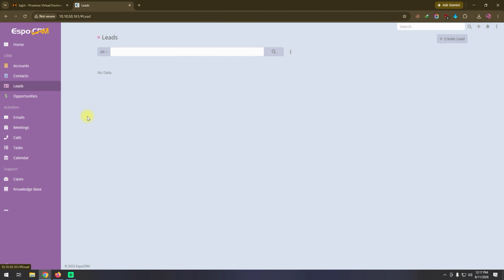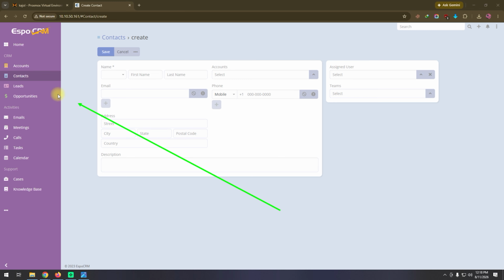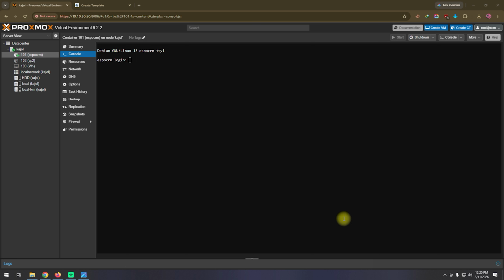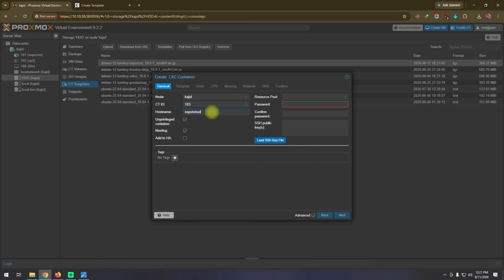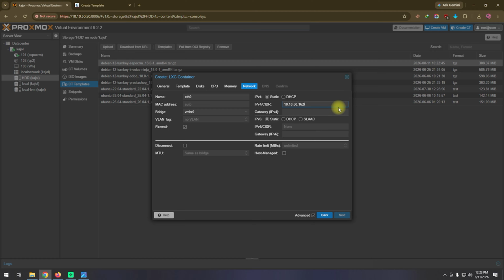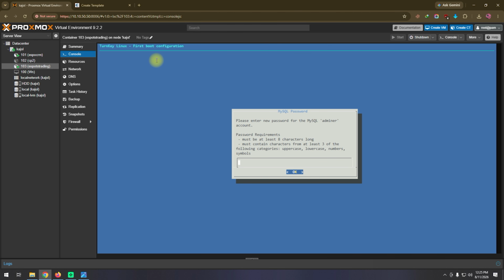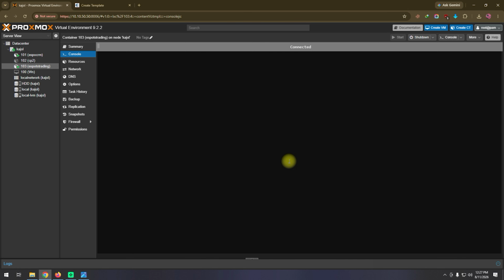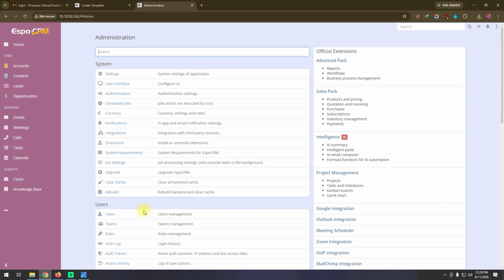Build Your Own FREE Self-Hosted CRM on a Budget PC with Proxmox & EspoCRM!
Complete Open Source CRM Installation, install EspoCRM, self hosted CRM, free CRM software, open source CRM, Proxmox container setup

Looking for a powerful, free, and self-hosted Customer Relationship Management (CRM) system for your business? In this video, we guide you step-by-step on how to install and set up EspoCRM inside a Proxmox VE LXC Container using TurnKey templates.

Running EspoCRM locally on a low-cost Mini PC (50USD) gives you full control over your customer data, lead management, sales pipelines, and team schedules without any expensive monthly subscriptions!

📌 What You Will Learn in This Video:
What is EspoCRM and why your business needs it
Hardware requirements and budget PC recommendations
How to download the TurnKey EspoCRM LXC template in Proxmox
Configuring container resources (Storage, CPU, RAM, Static IP)
First-time database & admin password configuration
Accessing EspoCRM via browser & basic UI settings

⏱️ Timestamps:
0:00 - Introduction to EspoCRM
0:48 - Hardware Requirements & Budget PC Specs
1:05 - Proxmox LXC Setup Overview
1:40 - EspoCRM Core Features (Leads, Contacts, Sales, Tasks)
3:40 - Downloading TurnKey EspoCRM Template in Proxmox
4:30 - Creating the LXC Container (Host, Password, Disk, RAM, IP)
6:53 - First Boot Configuration (MySQL & Admin Passwords)
8:40 - First-Time Browser Login & Accessing EspoCRM
9:30 - Customizing EspoCRM UI & Admin Settings
10:43 - Outro & Final Thoughts